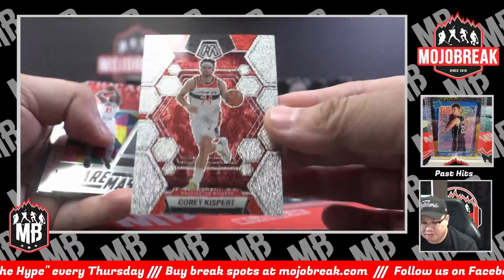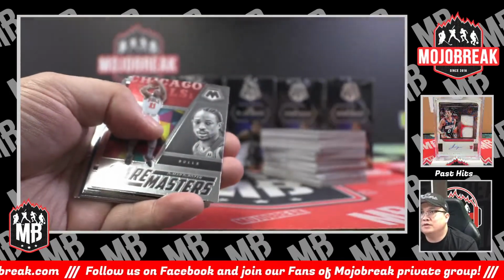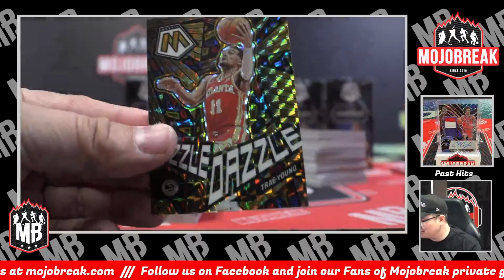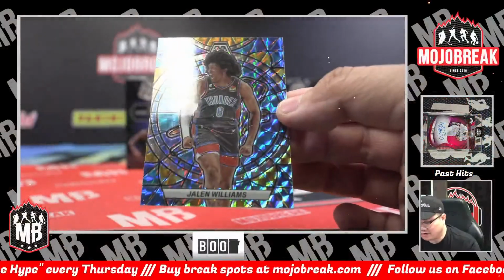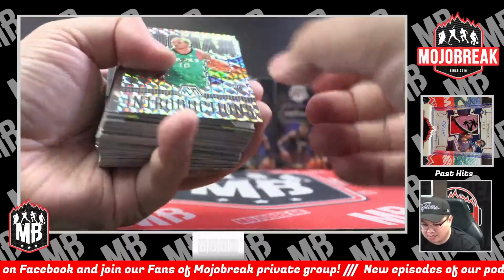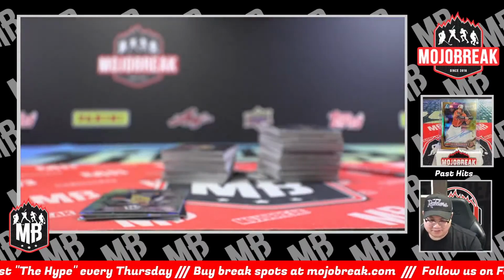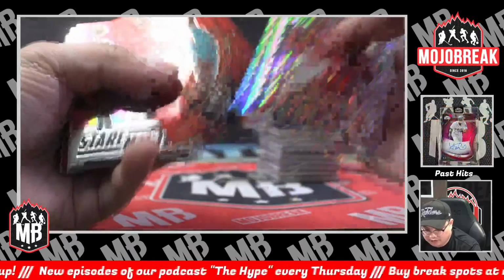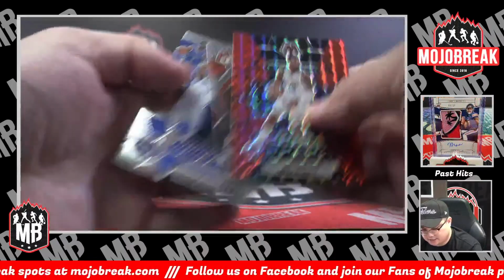PYT #1 - 2022-23 Panini NBA Mosaic Hobby 6 Box Break - 09.01.23